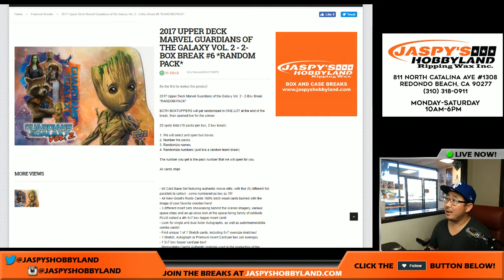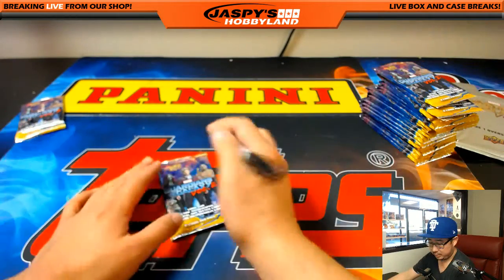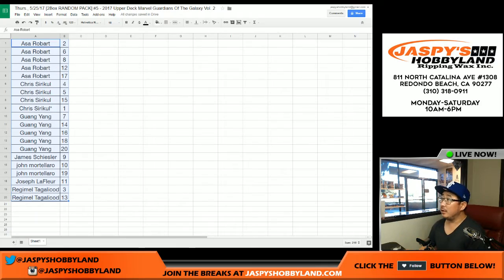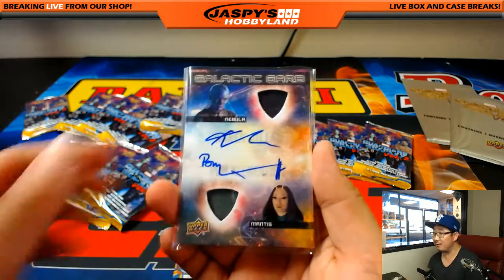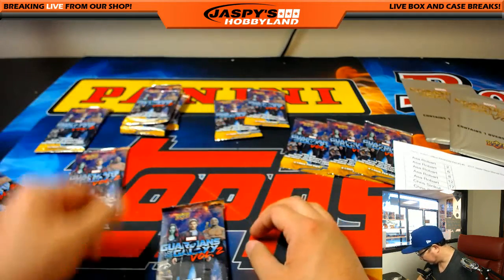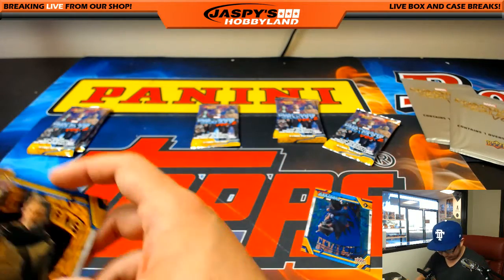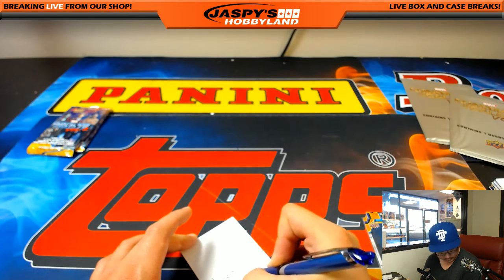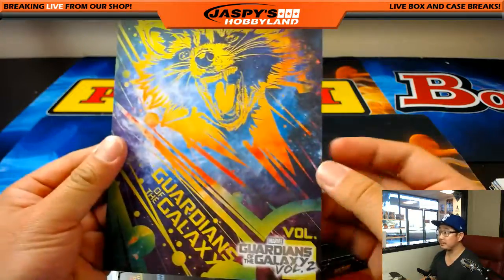Thurs., 5/25/17 [2Box RANDOM PACK] #5 - 2017 Upper Deck Marvel Guardians Of The Galaxy Vol. 2